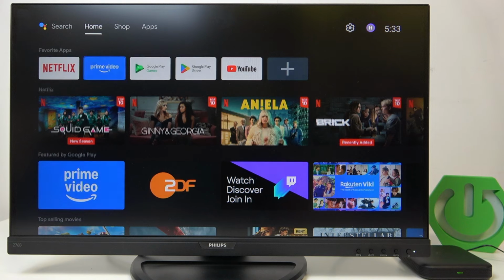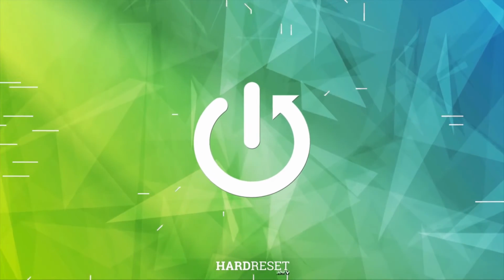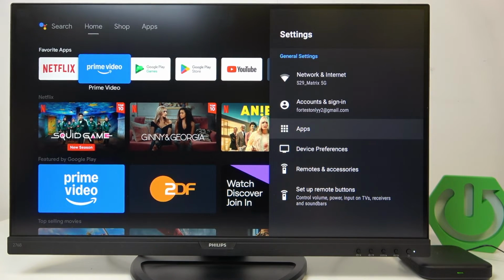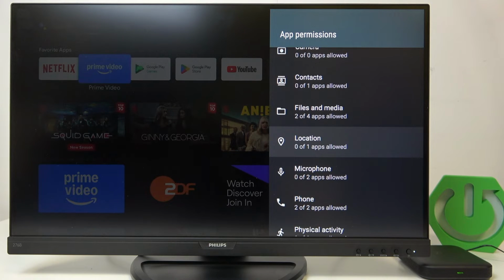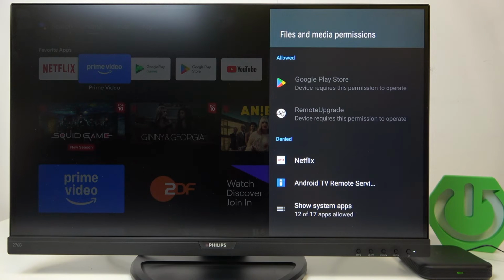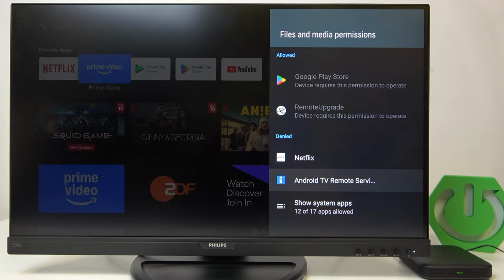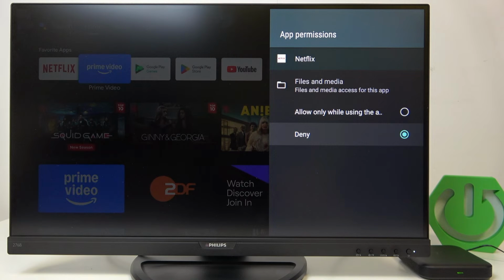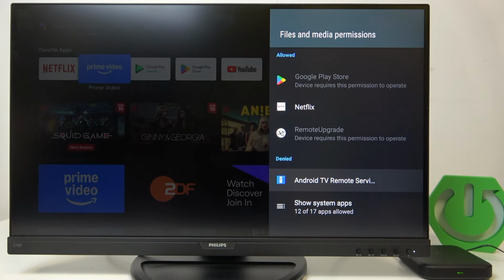ZTE Android TV Box – How to Adjust App Permissions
If you want to control which apps can access files, media, or other features on your ZTE Android TV Box, this video will show you exactly how to adjust app permissions step by step. Learn how to use your remote to open settings, find the app permissions menu, and allow or deny access for apps like Netflix, Google Play Store, and more. Managing app permissions on your ZTE Android TV Box helps protect your privacy and ensures each app only has the access you want. Whether you need to enable permissions for downloading videos or want to restrict certain apps, follow along for a clear and simple guide.

How to adjust app permissions on ZTE Android TV Box?
How to allow or deny files and media access for apps on ZTE Android TV Box?
Where is the app permissions menu on ZTE Android TV Box?

0:00 Introduction
0:07 Open Settings on ZTE Android TV Box
0:15 Navigate to Apps and App Permissions
0:25 Select Permission Type (e.g., Files and Media)
0:35 View and Manage App Permissions
0:50 Allow or Deny Access for Specific Apps
1:05 Example: Adjusting Netflix Permissions
1:20 Summary and Tips